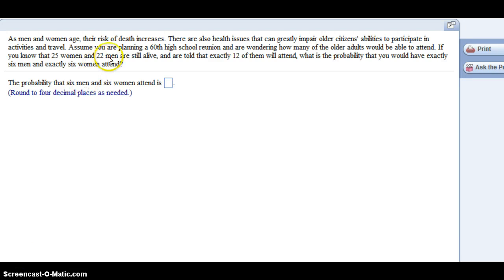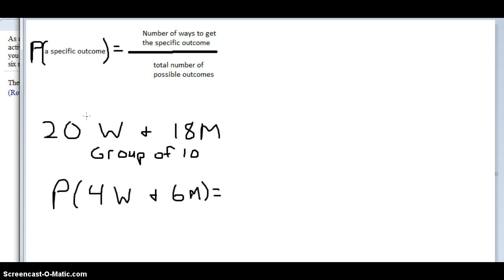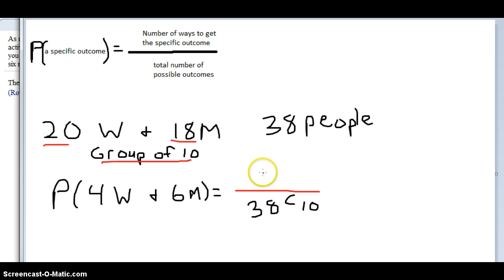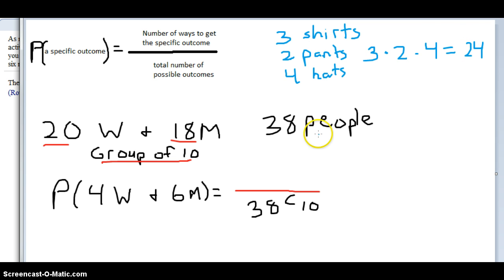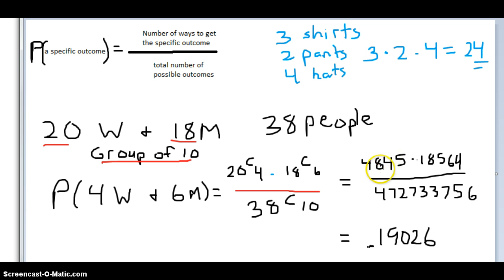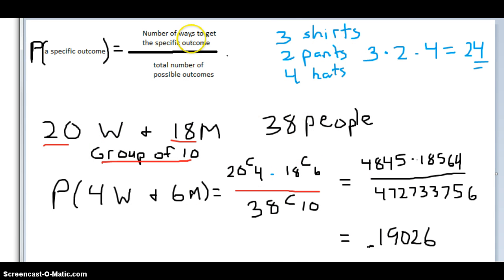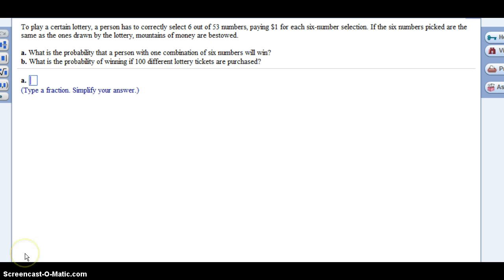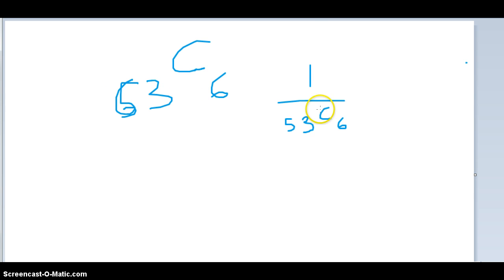HW help A